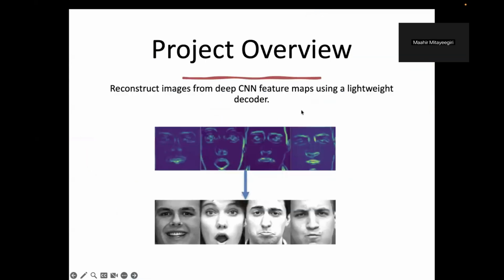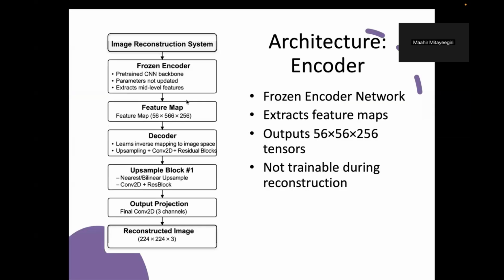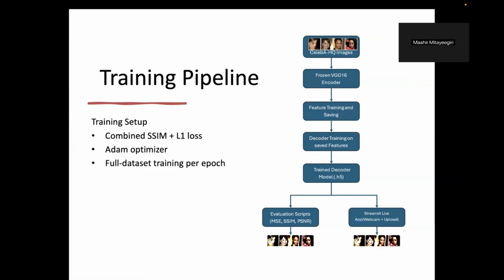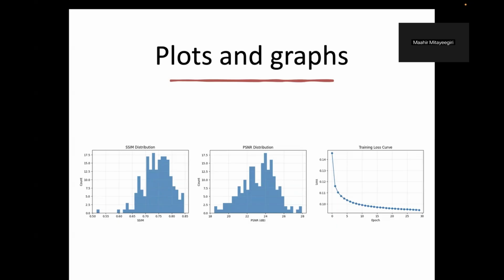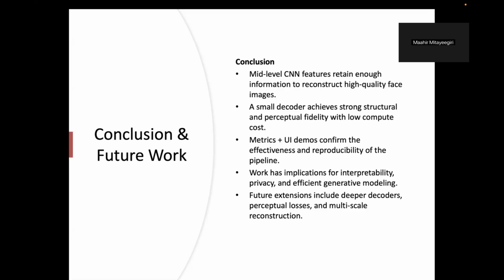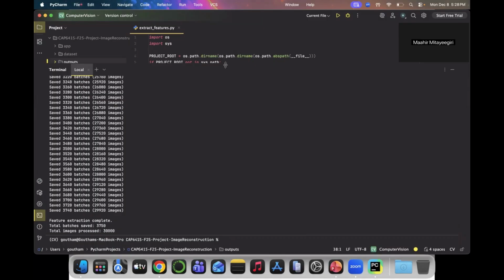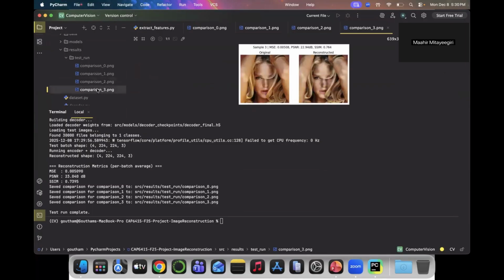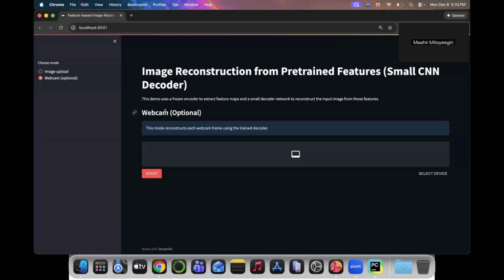CAP6415 F25 Project ImageReconstruction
**Image Reconstruction from Deep CNN Features using a Lightweight Decoder**

This project demonstrates how to reconstruct input images from deep CNN feature maps using a small decoder network.
It also includes a Streamlit-based user interface that allows you to upload or capture an image and view live reconstructions generated by the trained decoder.